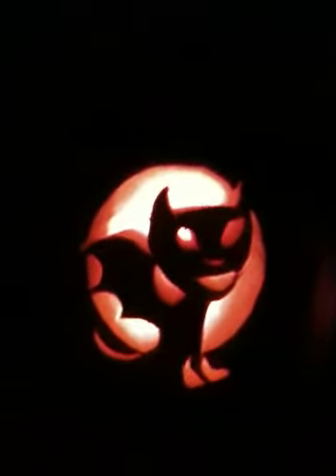Halloween pumpkins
Cool pumpkins